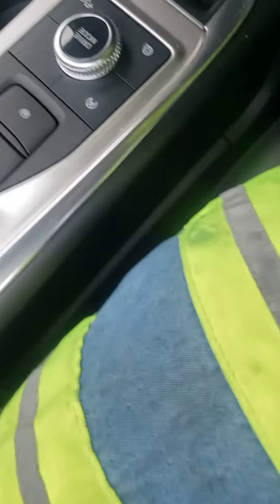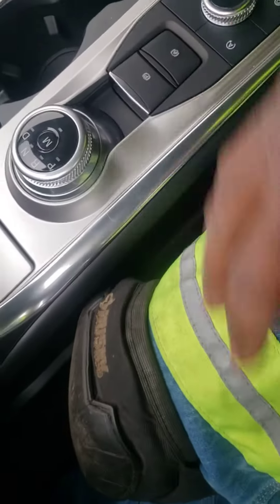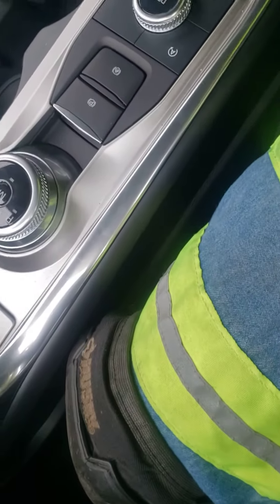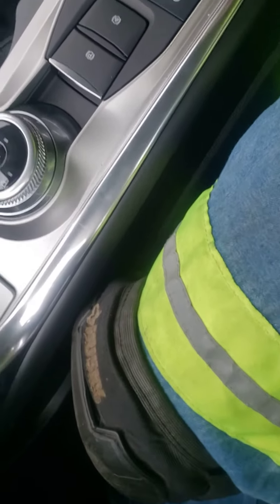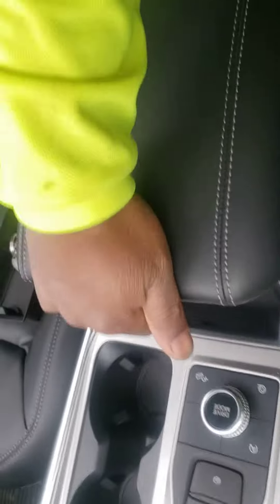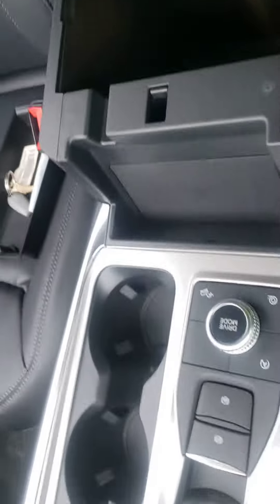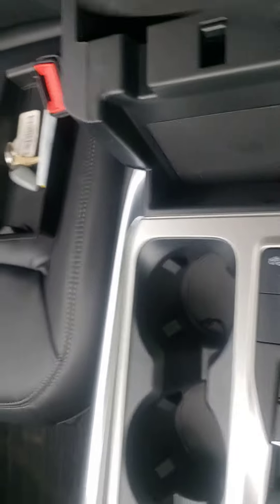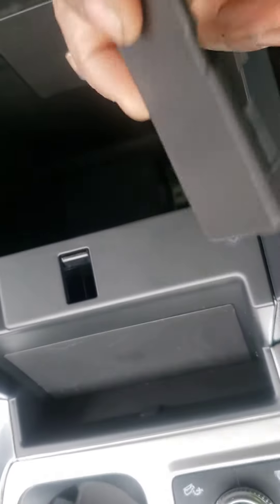2020 Ford Explorer shift release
Putting a 2020 Ford Explorer into neutral